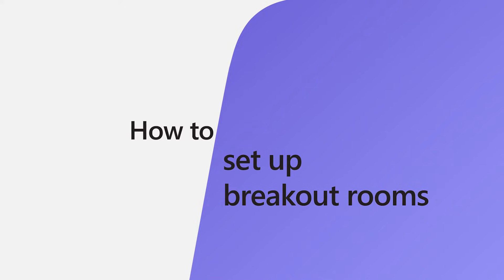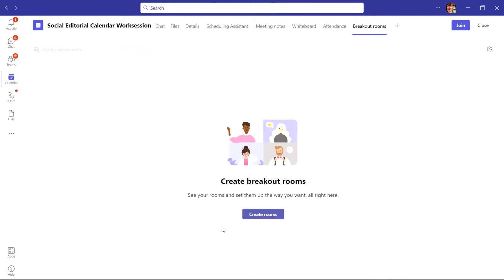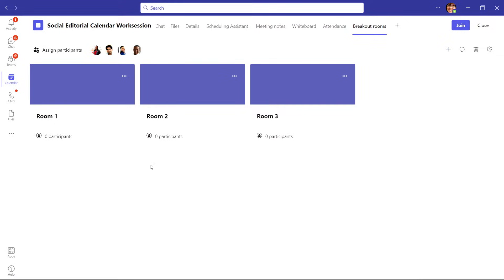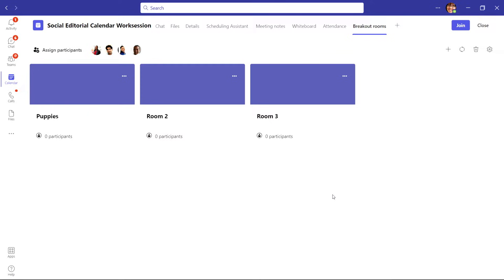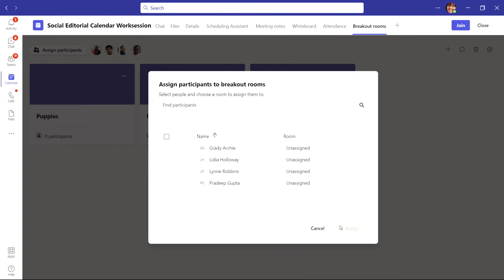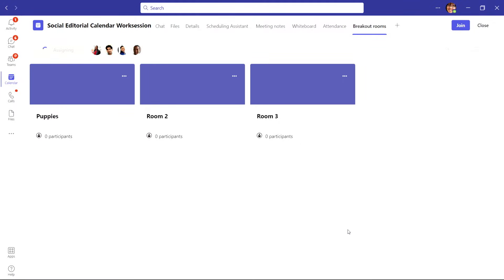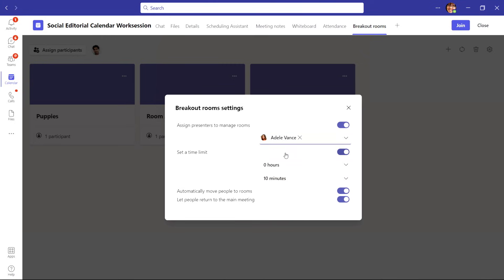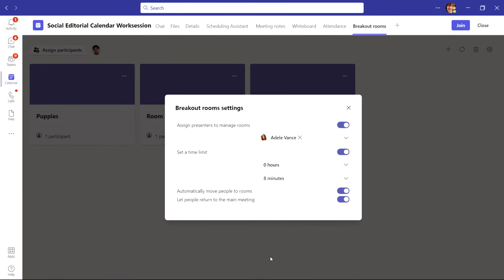How to set up breakout rooms before a Microsoft Teams meeting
Have you experienced the challenge of trying to break into groups during an online meeting? With breakout rooms in MicrosoftTeams, moving into smaller groups to brainstorm or have deeper discussions is now even easier, no matter where everyone is at.

In this video, Eileen Toh, from the MicrosoftTeams team, shares how to create breakout rooms before your meeting starts, assign participants, add other presenters to help manage the rooms, and set up breakout room timers.

Learn how to create, manage, and use breakout rooms in Microsoft Teams